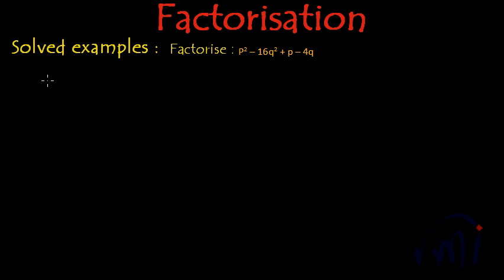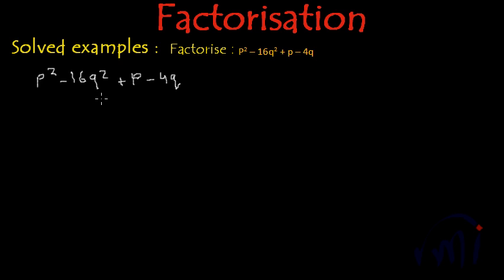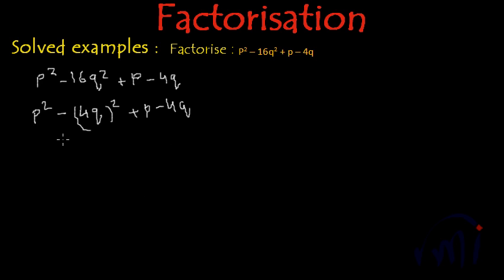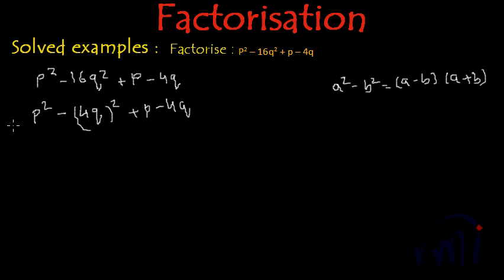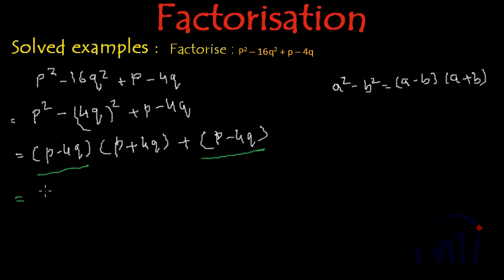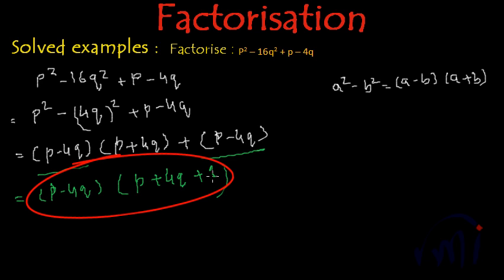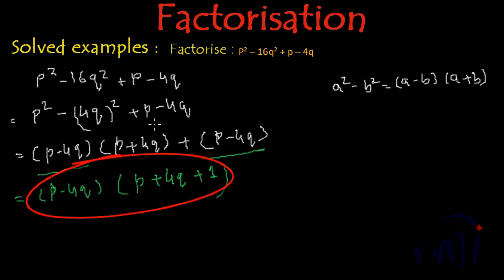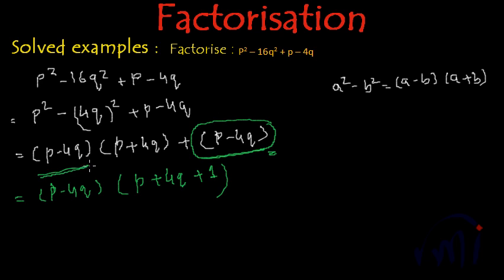Factorization - p^2 - 16q^2 + p - 4q (Difficulty - Medium)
Factorize using a square minus b square. Learn to see the pattern of a square minus b square.